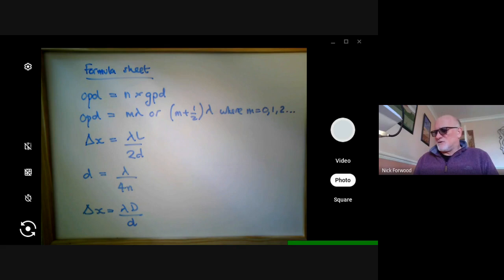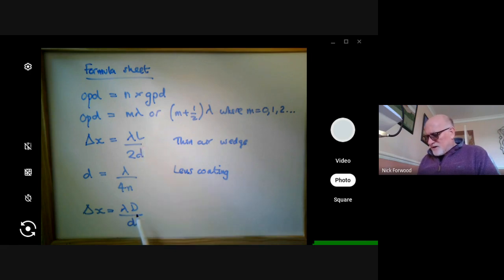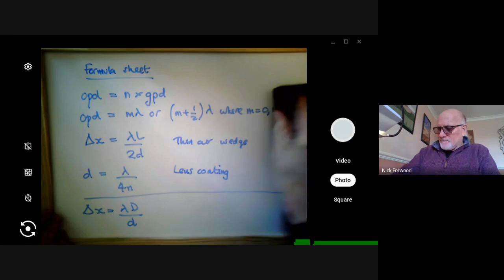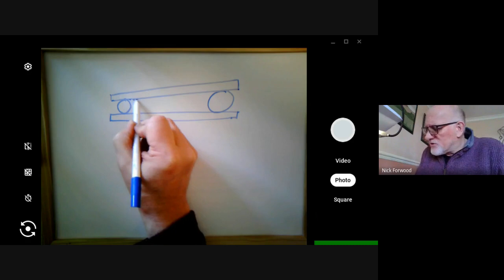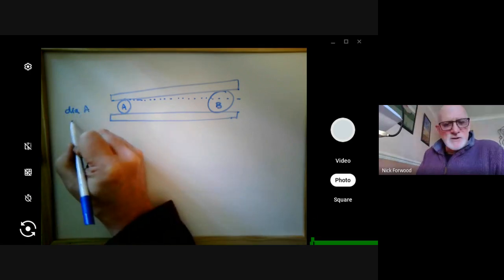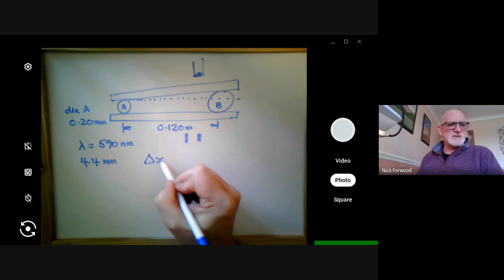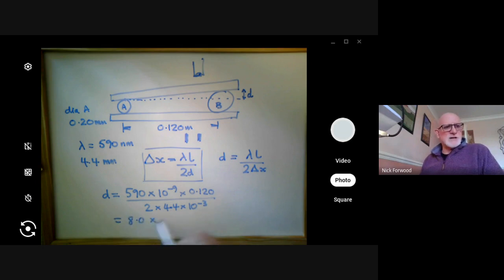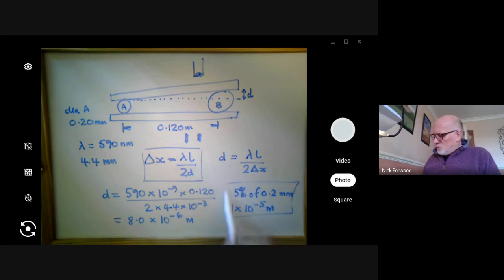Waves 4 Interference Div of Amp #3 0802